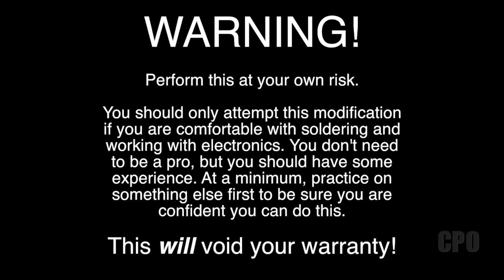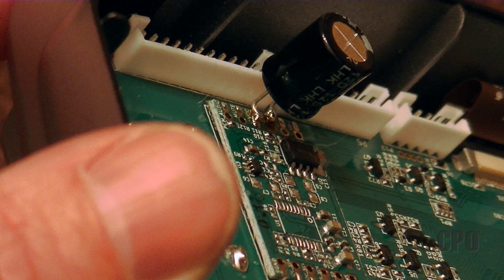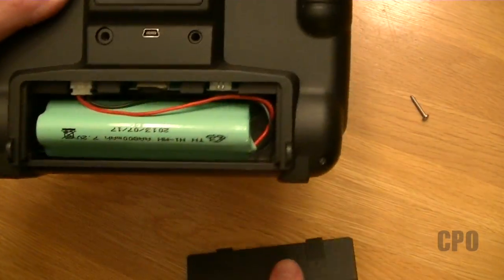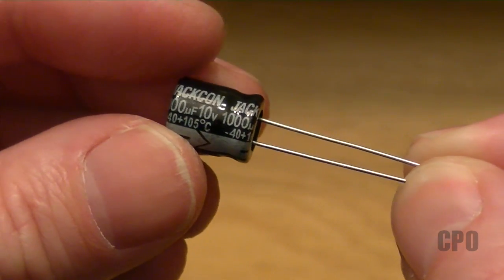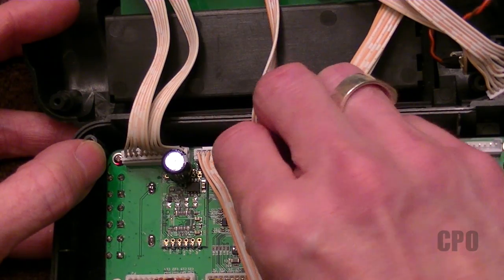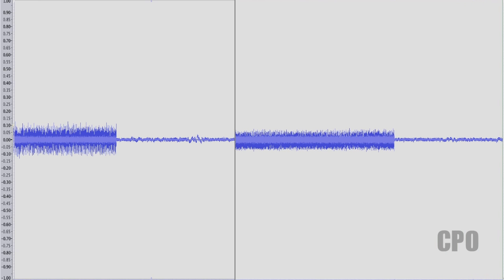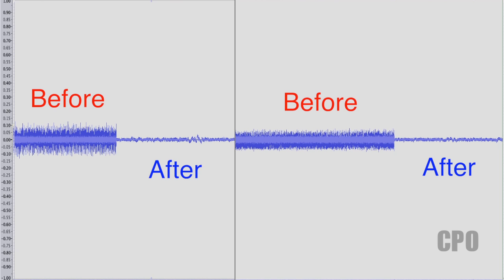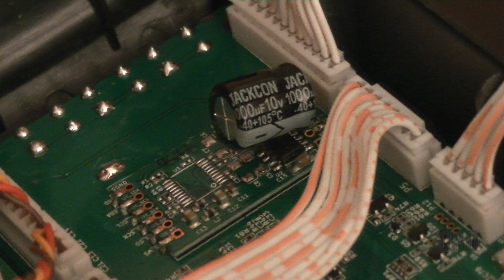CPO Taranis How-To : 1000uF Mod to Reduce Audio Buzz (Rev A)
In this video, I hope to simplify the instructions for performing the "Reflex1" modification to your Taranis in order to significantly reduce the audio buzz.  This is one of several mods I will be performing to the audio circuit. I wanted to do each mod separately and test the results as I go. In this video, I show the results of my baseline testing, and the testing after I completed the mod. I didn't come up with any of these mods. I am just implementing the ones that seem to work and are within my ability.

I hope you find this video helpful.  If you want to read the thread on this... it starts here:

Basic mod:  1000uF cap on VCC and GND of audio daughterboard on Rev A Taranis.

The capacitor I ended up using was at 10V. It's a bit big, but it worked. You could get by with a smaller one for sure.